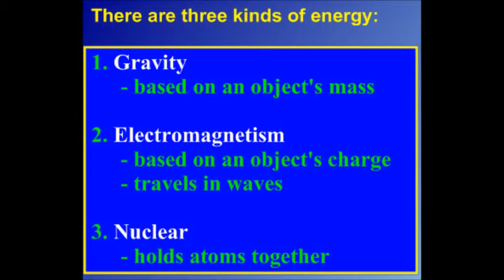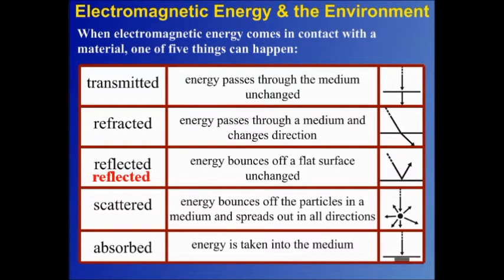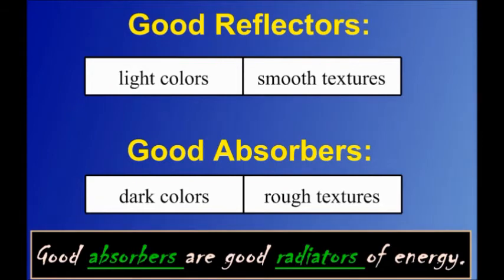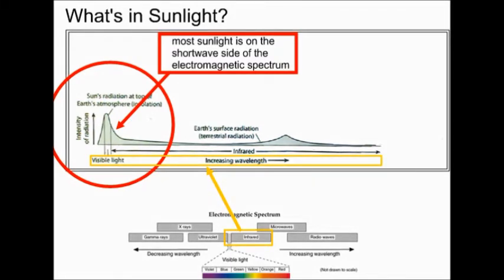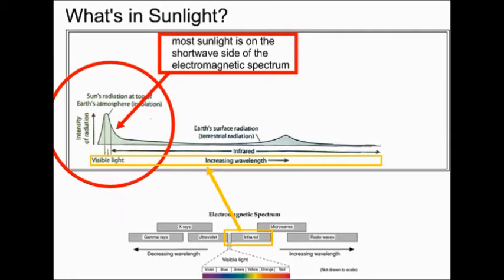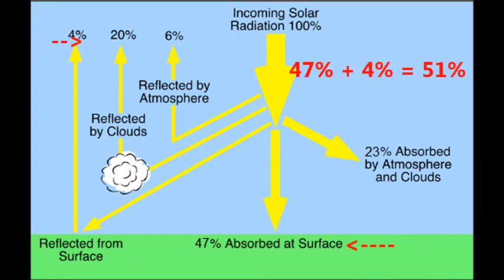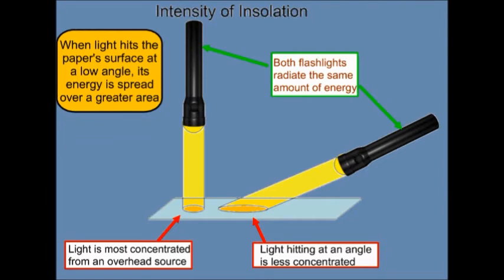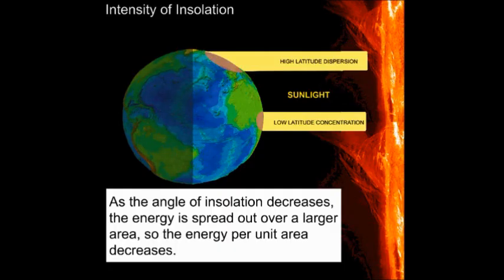interactions between EM energy and envrionment